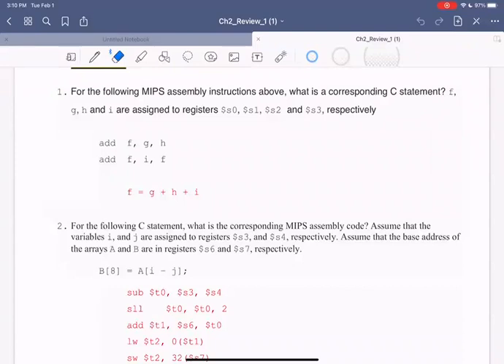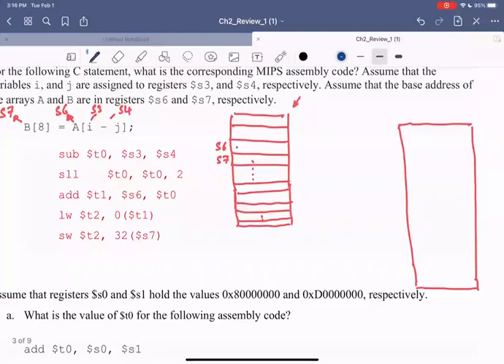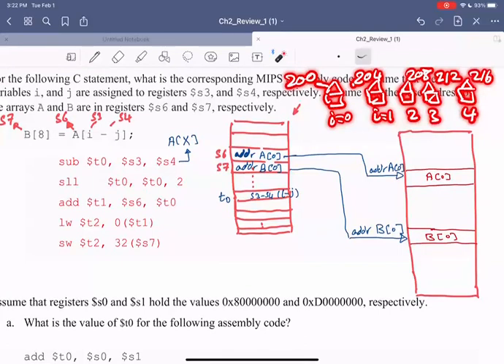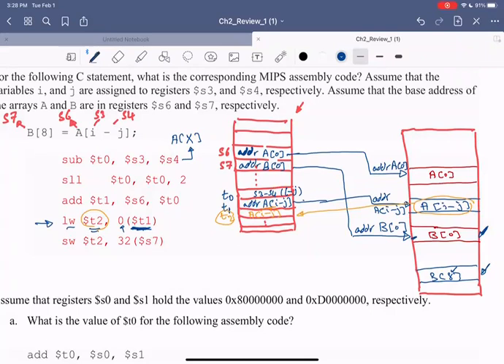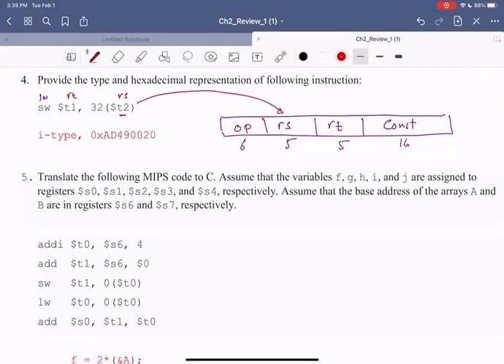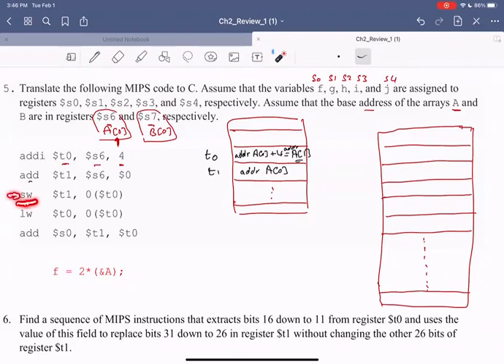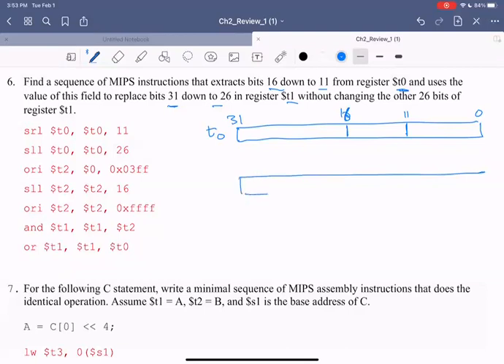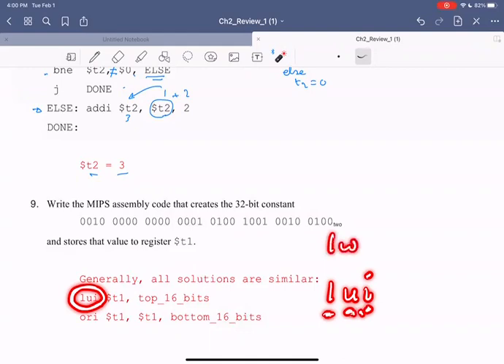CMPEN 331 Solution Ch2 Review1